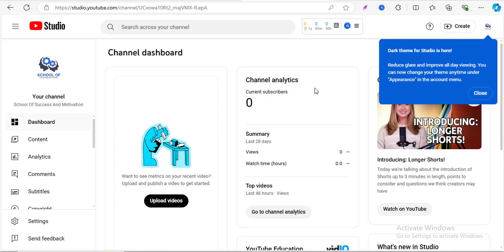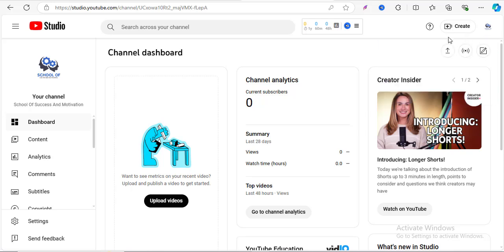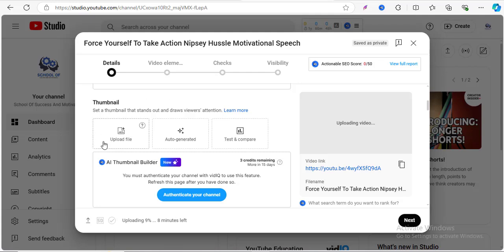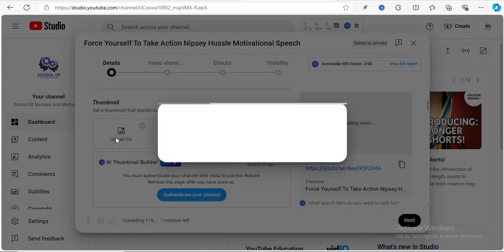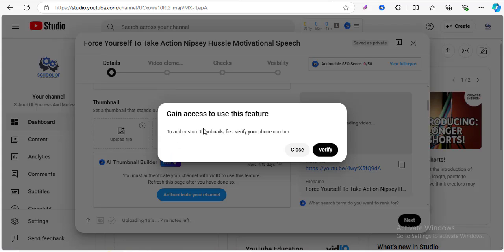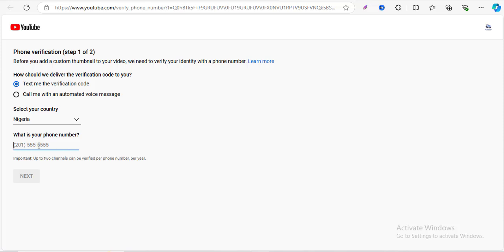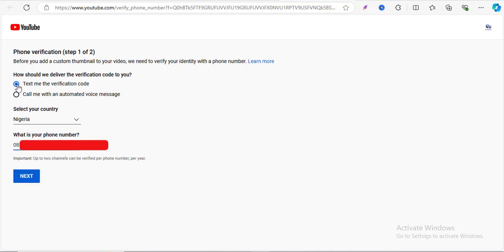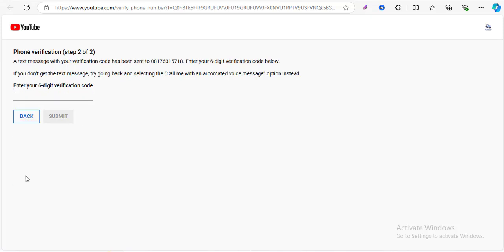YouTube Account Verification Guide – Fast & Easy on Phone or PC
How to Verify Your YouTube Account in 2025 (Step-by-Step Tutorial)

Verify Your YouTube Channel in Under 2 Minutes – No Stress!

How to Get Your YouTube Account Verified Using Just a Smartphone

Unlock Features! How to Verify Your YouTube Account Today

how to verify your youtube account in 2025

youtube account verification tutorial

verify youtube account with phone

how to verify youtube account without pc

how to unlock youtube features with verification

youtube verification process step by step

how to verify youtube channel for custom thumbnails

how to enable youtube monetization by verifying account

how to verify youtube account on android

how to confirm identity on youtube for features